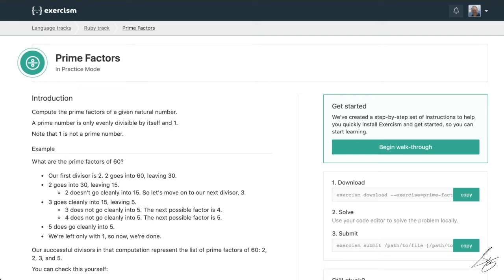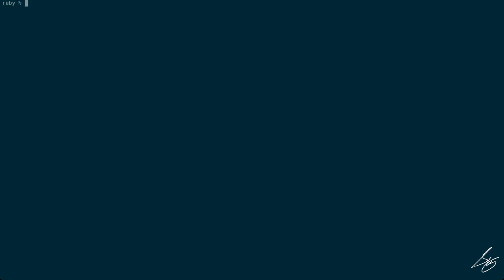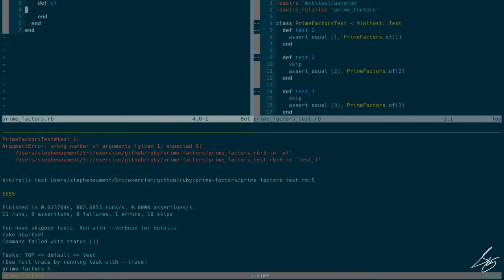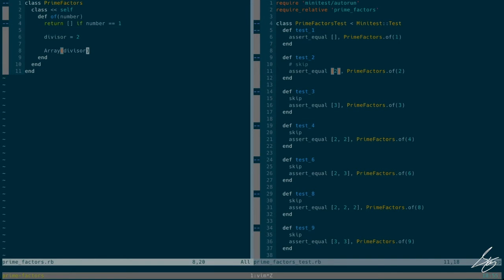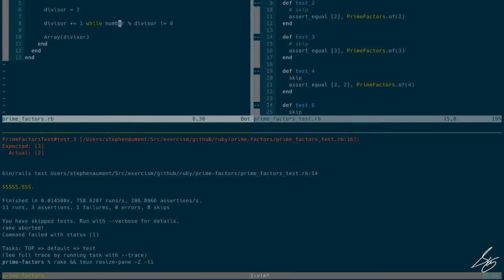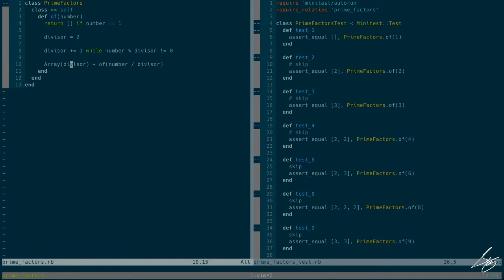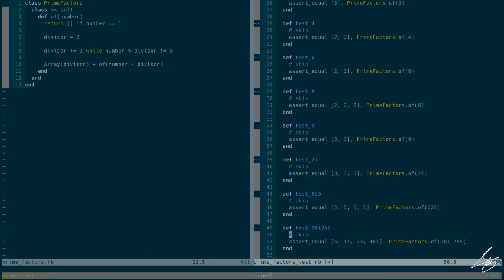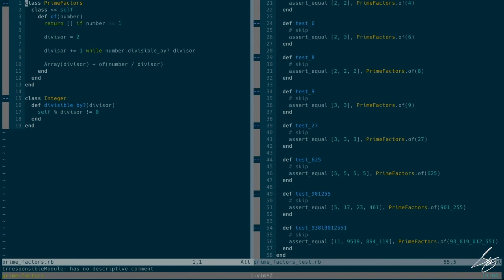exercism.io 36 prime factors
A walkthrough of the prime factors exercise from the exercism.io ruby track.